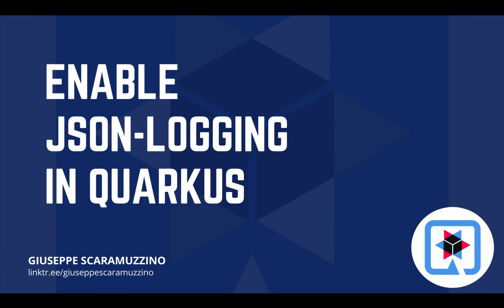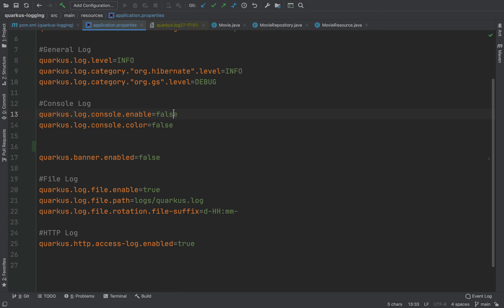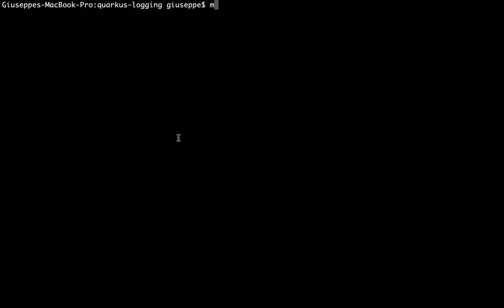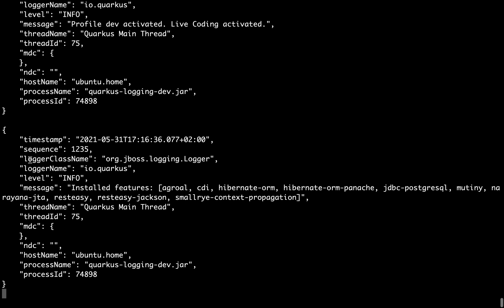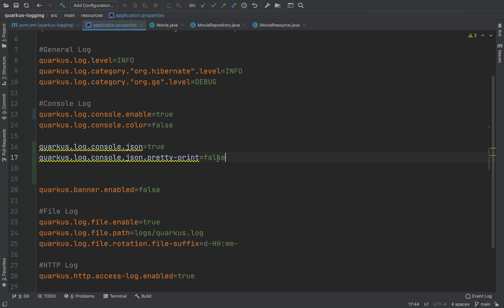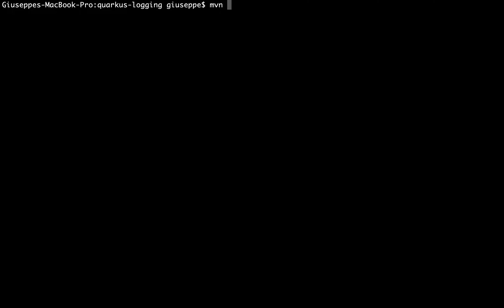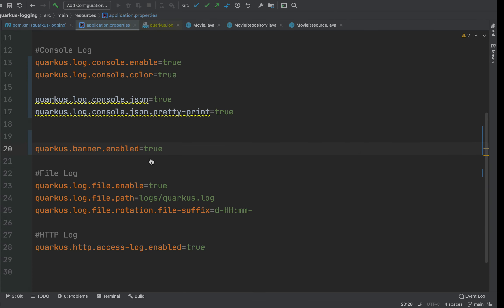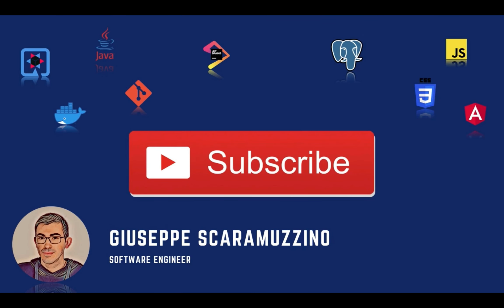How to enable Json logging in Quarkus | Quarkus Tutorial | Java | Logger | CloudNative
✅  How to enable Json logging in Quarkus | Quarkus Tutorial

⌚ Timestamps
00:00 Introduction | Quarkus Tutorial

What is Quarkus Logging?
Internally, Quarkus uses JBoss Log Manager and the JBoss Logging facade. You can use the JBoss Logging facade inside your code as it’s already provided, or any of the supported Logging API listed in the next chapter as Quarkus will send them to JBoss Log Manager. All the logging configuration will then be done inside your application.properties

🧑‍💻 Mentoring & Coaching

I remember very well when I started my journey that led me to become a developer.
At the time the resources on which to study outside the academic environment were very few and often it was not clear which path to follow.

For this reason, I want to propose myself without any type of commitment to Mentoring and Coaching.

Quarkus | Json | Logging | Java  | Cloud-Native